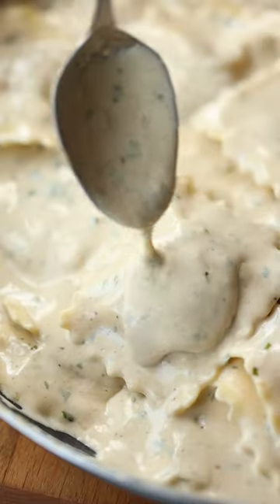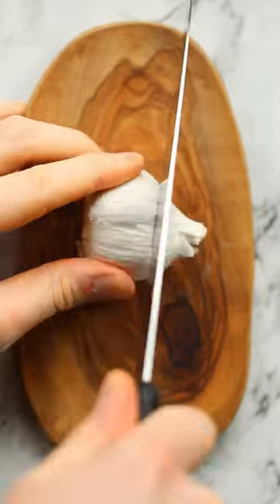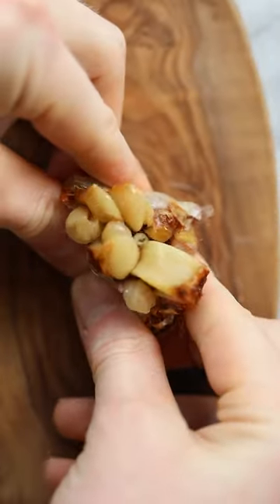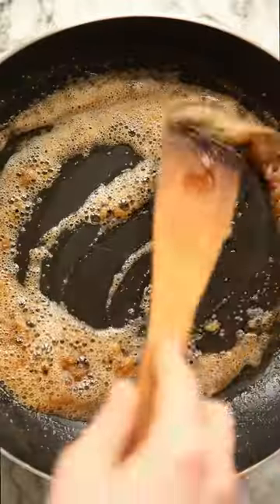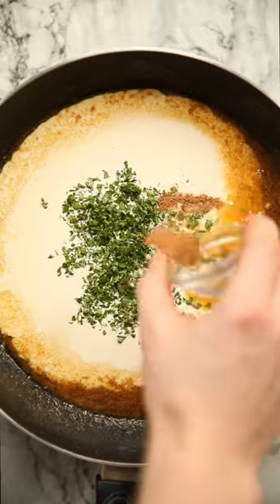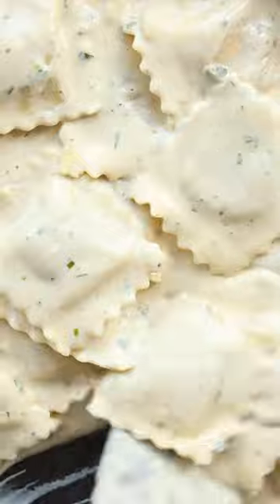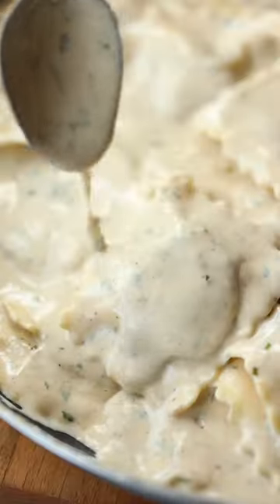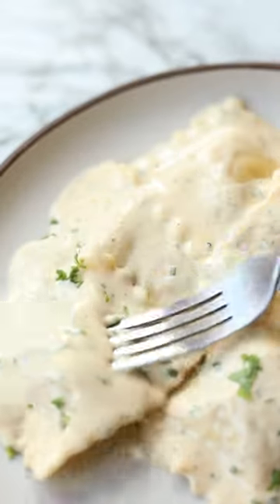Ravioli in a Garlic Cream Sauce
Here I’ll show you how to spruce up a packet of store bought ravioli with this dreamy, creamy garlic sauce! Chris x